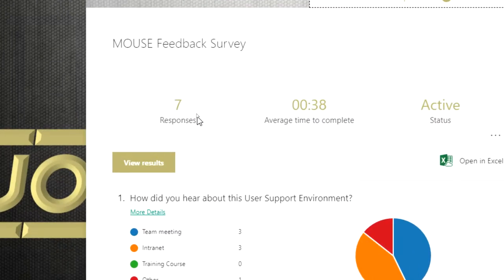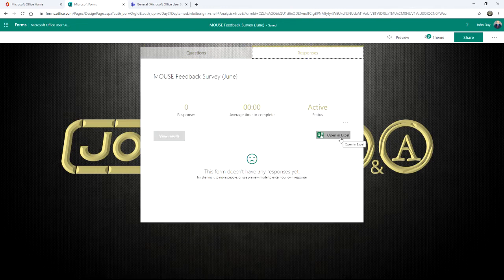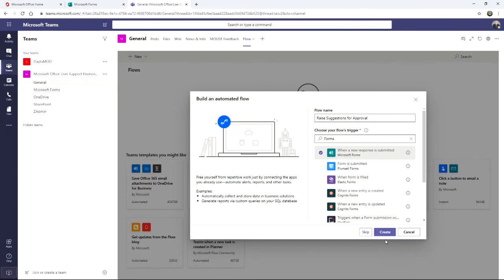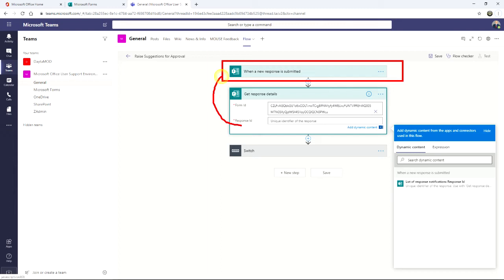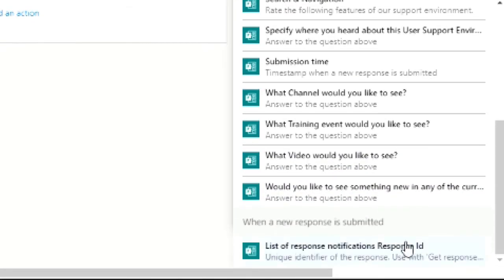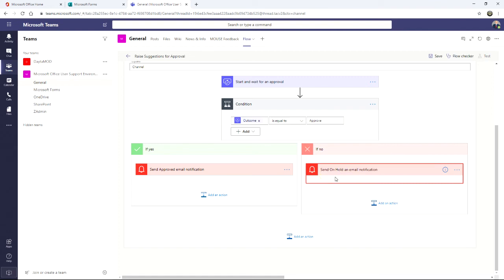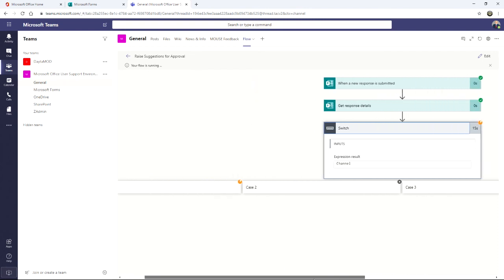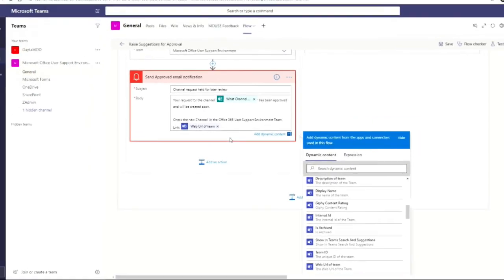Power Automate your Microsft Forms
This video takes the form created in an earlier video and auotmates it by taking requests by the user to add Team channels, raises it for approval and then create the Team channel for you.

In addition we look at form analytics and how to make  your form responses reset to zero for when you want forms to be collated into month or quarterly results.

This video is part 5 of a project to provide a Microsoft Office User Support Environment whilst staff are working from home under lock down.  This project will take advantage of all the apps and services in Microsoft Office 365 to provide a huge learning and support environment.